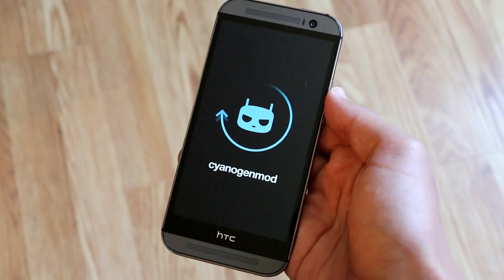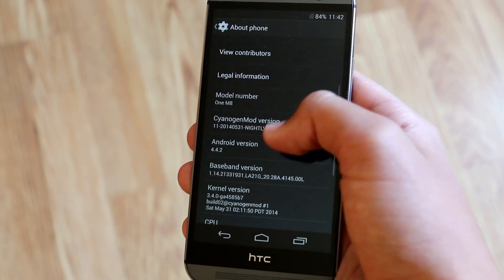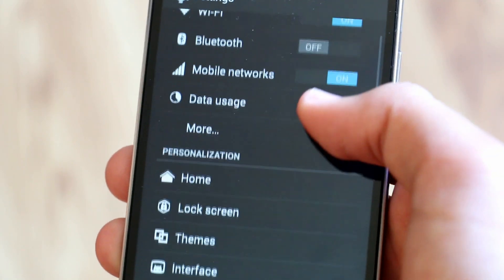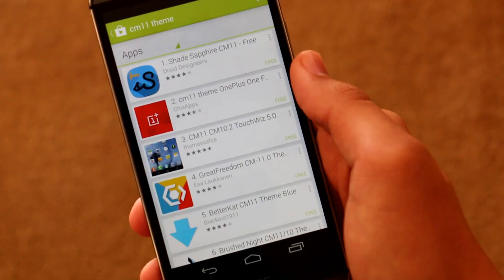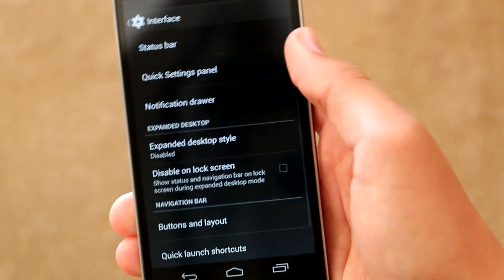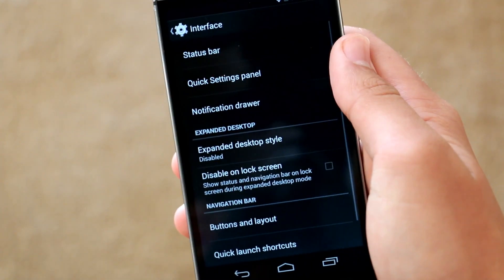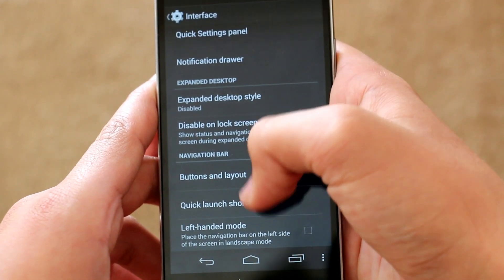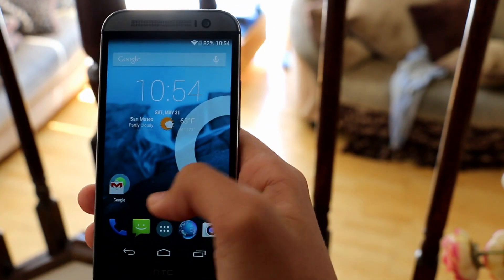CM 11 Rom for HTC One M8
In this video we will be checking out the Cyanogenmod 11 Rom for the HTC One M8. It is currently available for the AT&T, T-Mobile, and International Variants. With this rom you will get a stock android experience and some extra goodies thrown in by the CM Team.